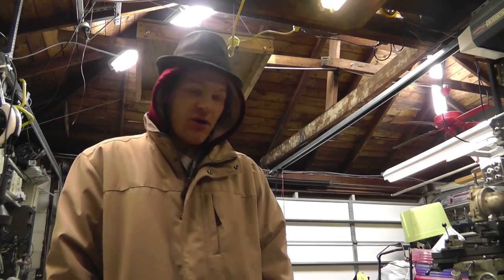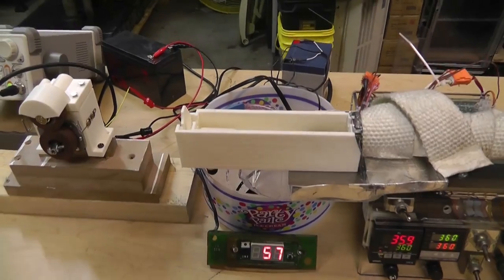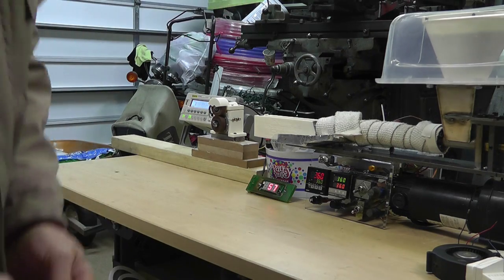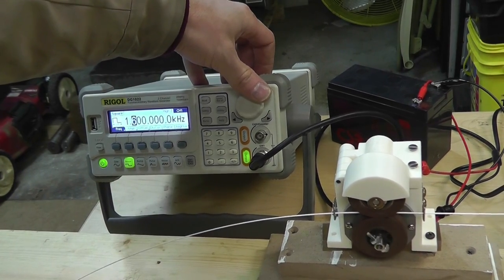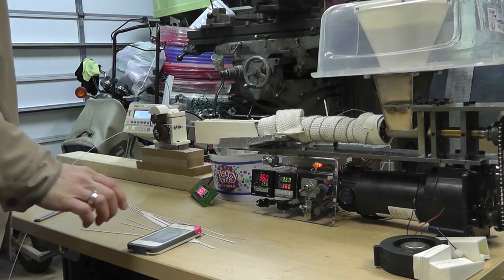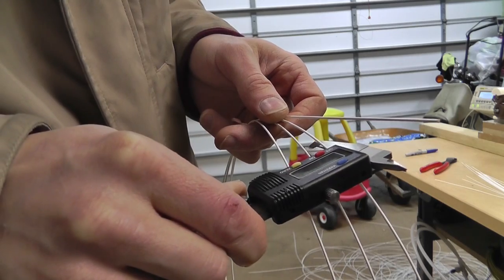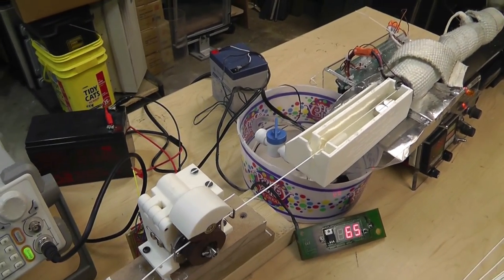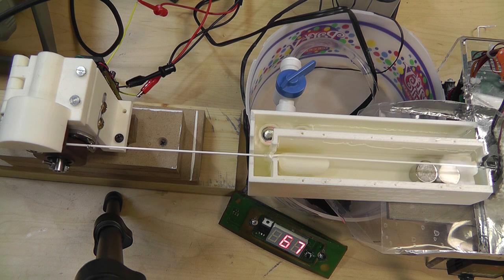#10 ~Russ's Filament Extruder: Testing "The Puller" & Some Conclusions Thus Far...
in this video Russ tests his "puller" and gives some conclusions on his testing thus far.